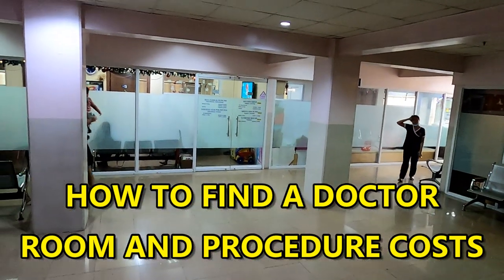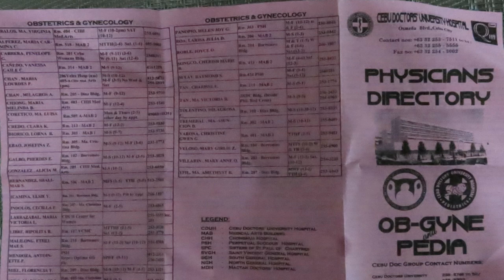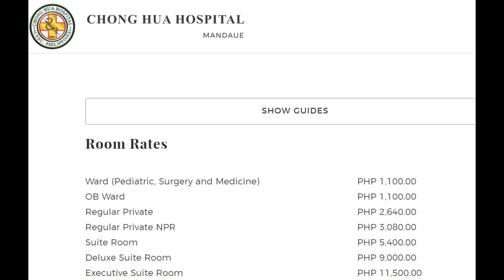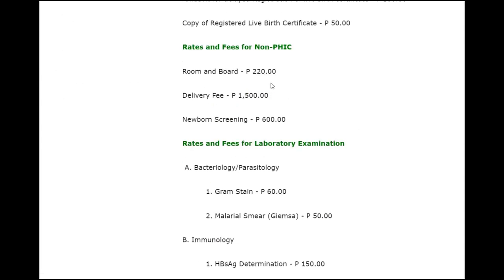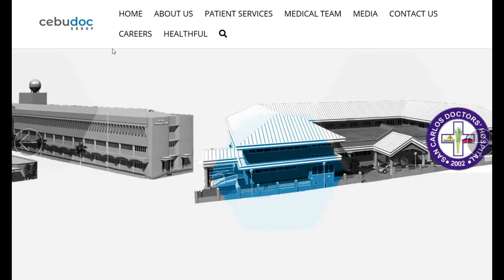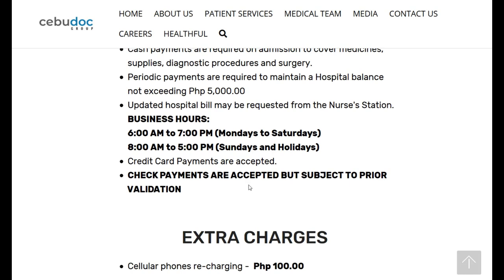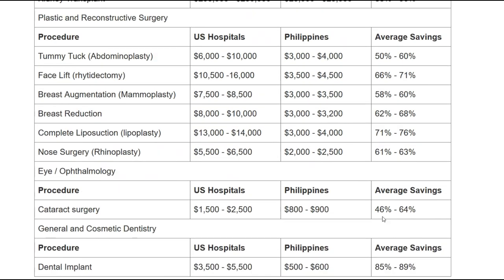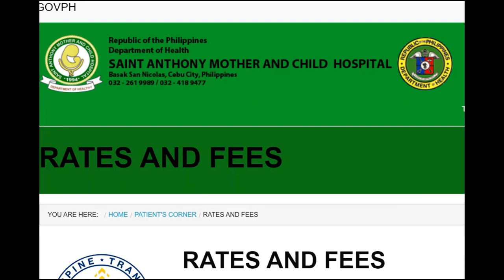HOW MUCH DOES A DOCTOR AND HOSPITAL COST IN THE PHILIPPINES AND HOW DO YOU FIND ONE?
How do you find a doctor in a foreign country like the Philippines?  What are the costs of doctors, medical procedures, and hospitals compared to the USA hospital costs?  I will show some costs and cost comparisons with public vs private hospitals in Cebu City, the Philippines.